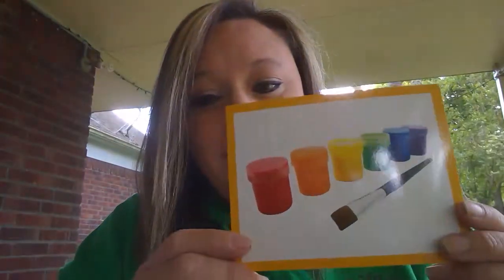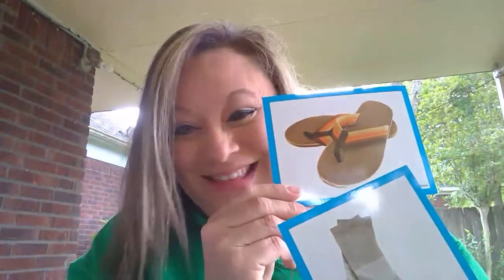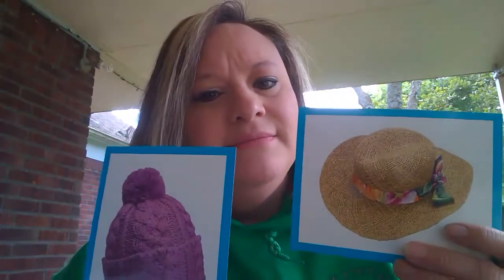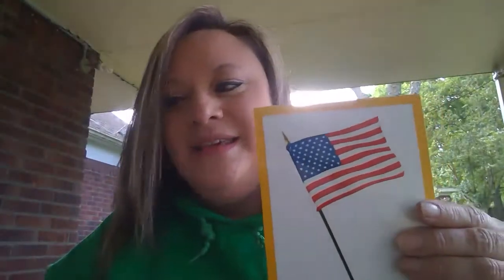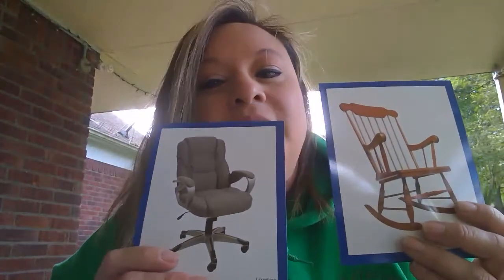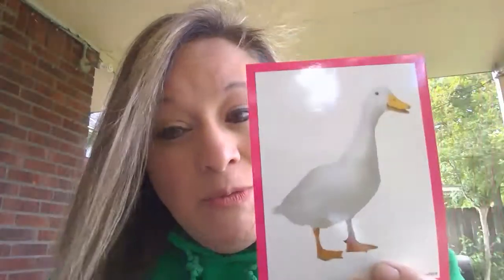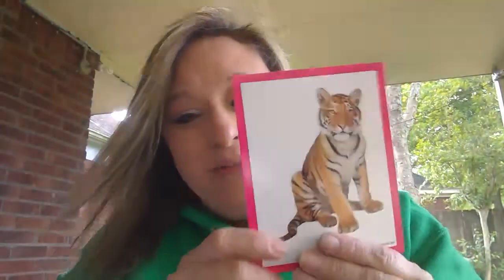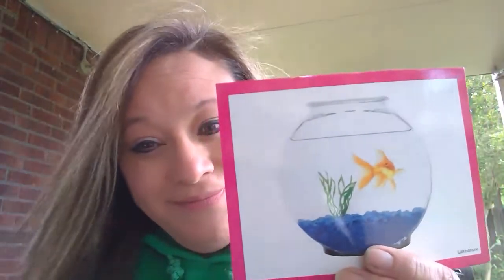Language Lesson: Wh questions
Prek language lesson using picture cards